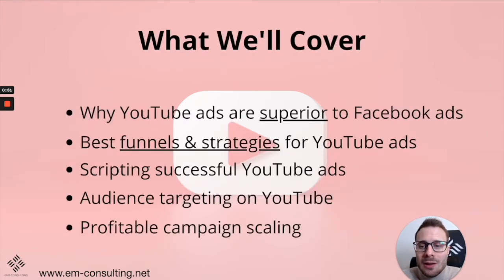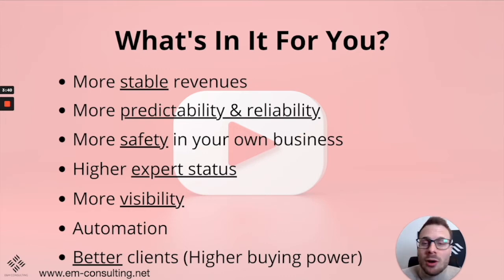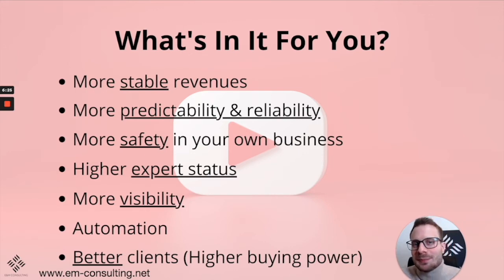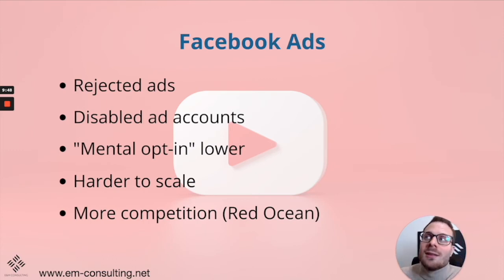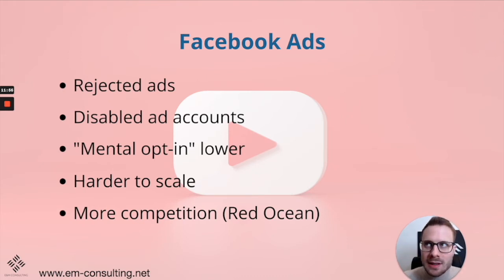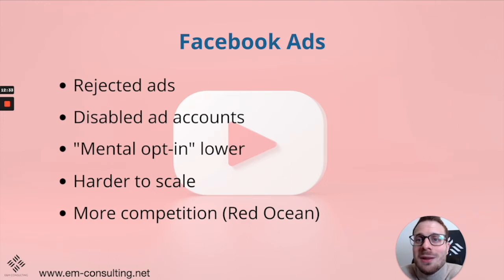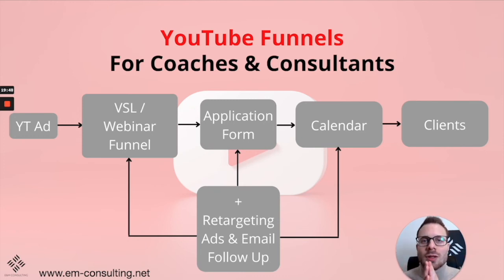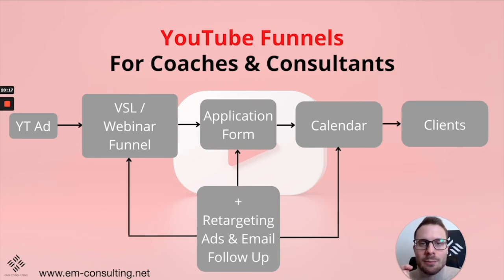More High-Ticket Coaching Clients Through YouTube Ads (Complete Guide Part 1)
In this video, Matthias Loesche gives a complete guide on how to get more high-ticket coaching clients through YouTube ads.
This is part 1/2 of the complete guide series. It covers, why are YouTube ads superior to Facebook ads, what are the best strategies and funnels for high-ticket lead generation and our ad framework that you can use to script your own YouTube ads.
Part 2 of the video series will follow soon...

Matthias Loesche Instagram: @matthias.loesche

00:00 Intro
00:33 What we'll cover
01:42 For who is this for
02:42 Why YouTube ads
09:04 Why are YouTube ads superior to Facebook ads
11:53 The power of YouTube In-Stream ads
15:59 YouTube ads funnels for lead generation
19:16 The structure of successful YouTube ads

Loesche Consulting is a digital marketing agency, based in Munich, Germany, that helps coaches & consultants to scale their businesses.

We specialized in helping you gain more qualified leads & ideal clients through sales psychology-based online advertising with a minimum of your time investment.